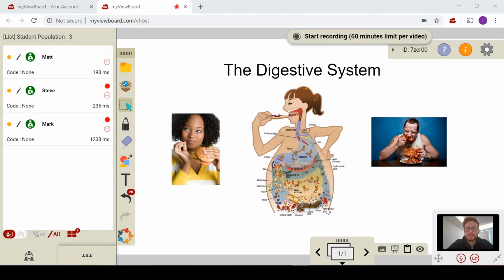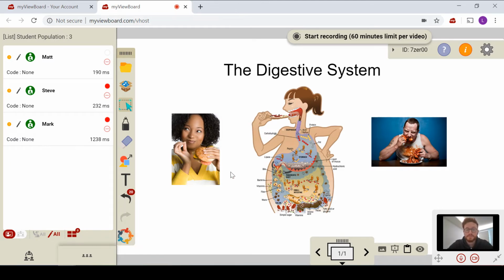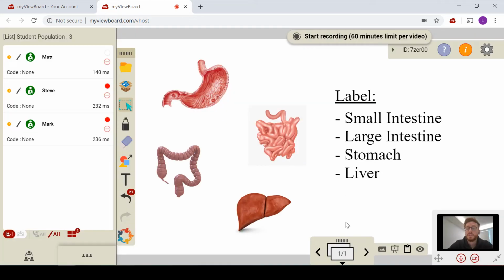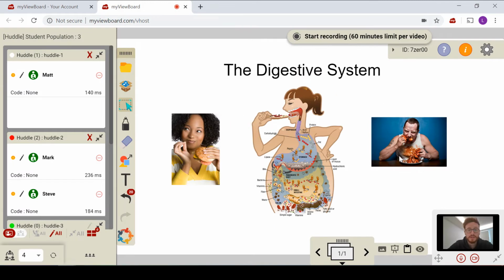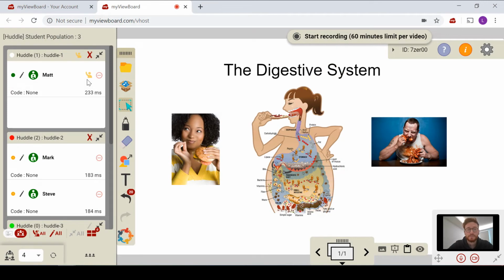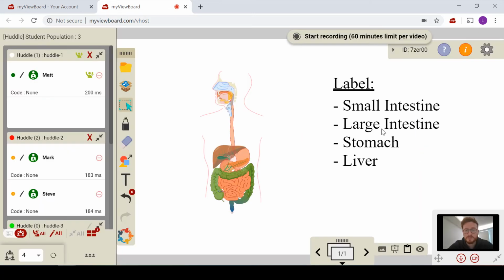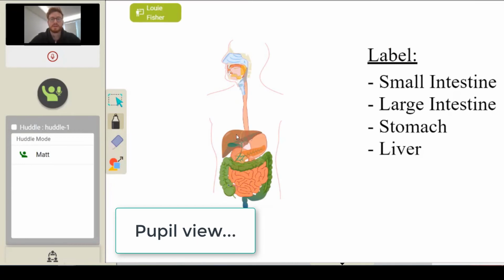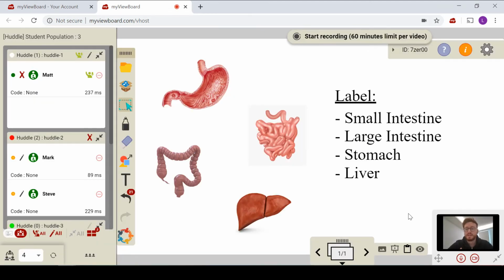Episode 5 - myViewboard Virtual Classroom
I'm joined by Matt Smith, Edtech Product Manager for ViewSonic Europe, who gives us a sneak peak into ViewSonic's latest Distance Learning innovation.